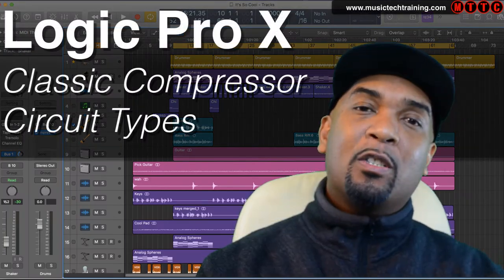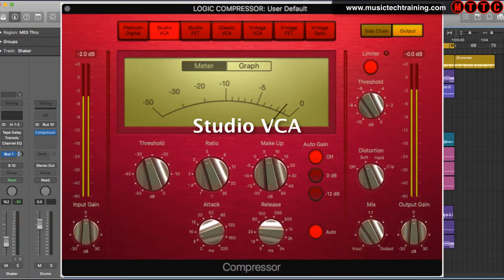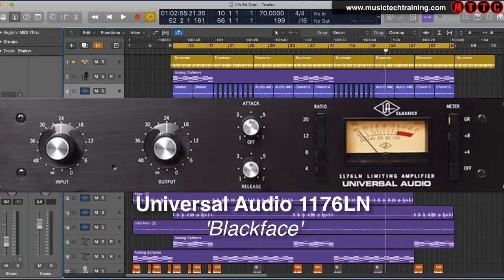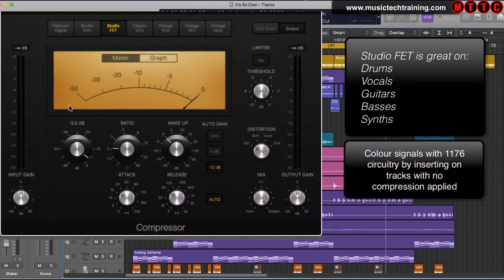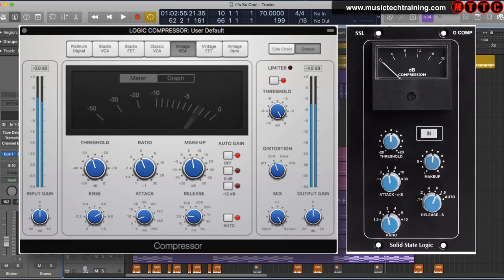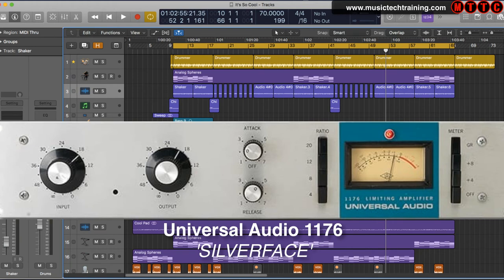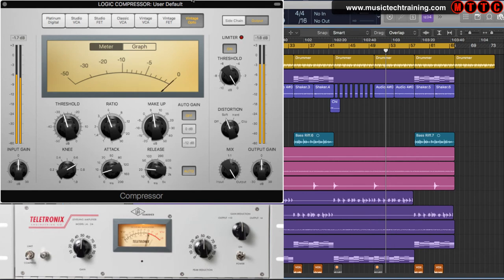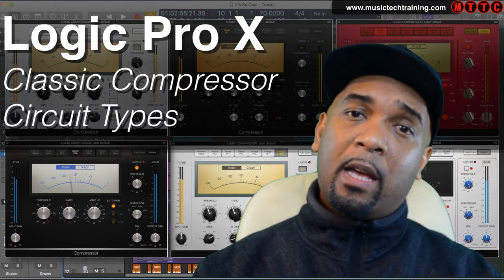Logic Pro Compressors | Vintage Compressor Circuits | UREI 1176 | DBX 160 | LA2A | SSL Bus Comp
In this video, we'll be taking a deep dive into the world of vintage compressor circuits in Logic Pro. Vintage compressors have a distinctive sound that's difficult to replicate with modern plugins, making them a popular choice among producers and engineers looking to achieve a classic, warm, and punchy sound.

We'll be exploring some of the most popular vintage compressor circuits, including the Fairchild 670, the Universal Audio 1176, and the LA-2A. We'll discuss the history of these classic compressors, their unique features and characteristics, and how to use them in Logic Pro.

We'll also cover some of the key controls and settings that you need to know to get the most out of these vintage compressor circuits, including attack, release, ratio, and threshold. We'll demonstrate how to use these controls to shape your sound and create dynamic, expressive mixes.

Throughout the video, we'll be using real-world examples to illustrate the power and versatility of these vintage compressor circuits. You'll hear how these compressors can transform a dull and lifeless mix into a lively and vibrant masterpiece.

Whether you're a seasoned producer or just getting started with Logic Pro, this video is a must-watch for anyone looking to achieve a classic, vintage sound in their productions. So grab a cup of coffee, sit back, and let's dive into the world of vintage compressor circuits in Logic Pro.

Universal Audio 1176 Blackface compressor
Focusrite Red 3 Compressor Limiter
dbx 160 Compressor
SSL G-Series Mix Bus Compressor
Universal Audio 1176 Silverface Compressor
Teletronix LA-2A Optical Compressor

I am Dr Duce and I have been using Logic as my main DAW since 1997. I started out using Cubase then switched to Logic version 2.8 on the PC then moved to the Mac platform when Emagic was bought by Apple. Although I am proficient in Pro Tools and Ableton Live, Logic Pro has been my digital audio workstation of choice for all aspects of my music production process, from creation to completion.

Below is a full list of all my videos.